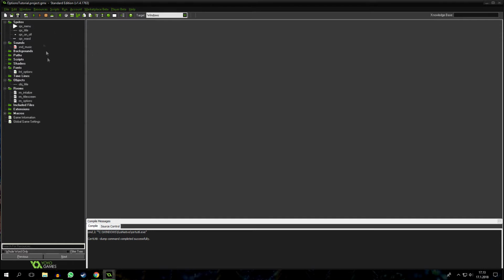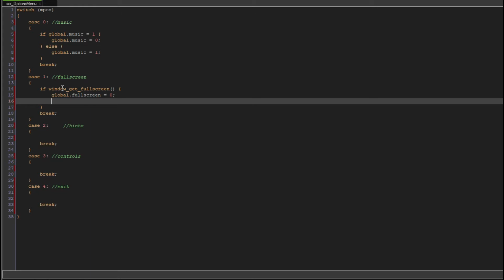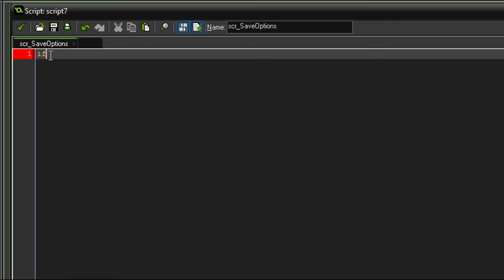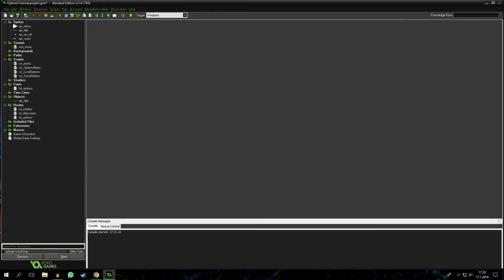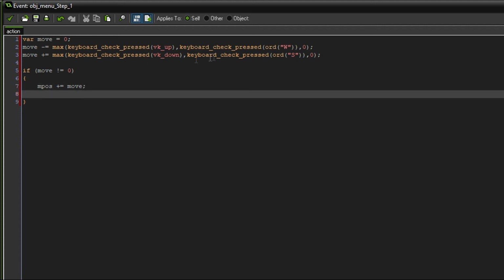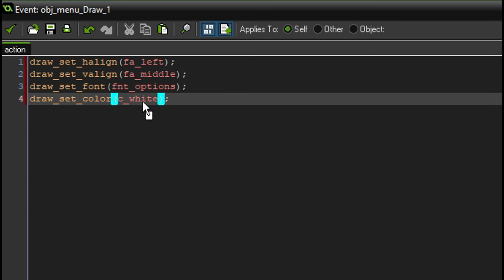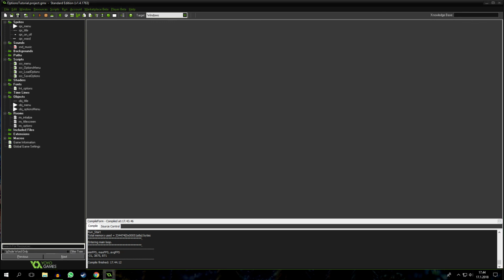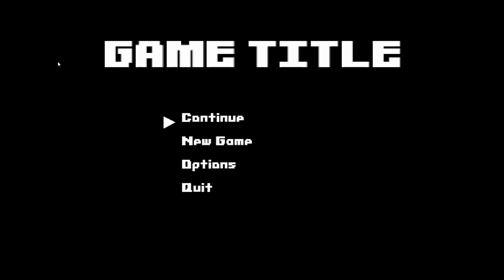Game Maker Tutorial │Options and Menu Systems │ Saving and loading them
Here's another game maker tutorial for you! This time I show you how to create options and menu systems and how to save them!

I Will answer to as many comments as i can. ^^ I Try to do as many requests as i can. Thank you for your support!

Thumbnail Font: Shonen Punk (Custom Bold)